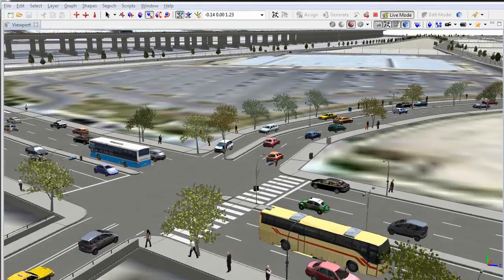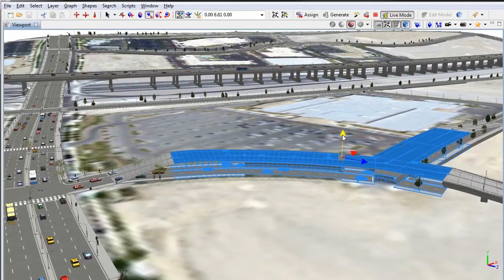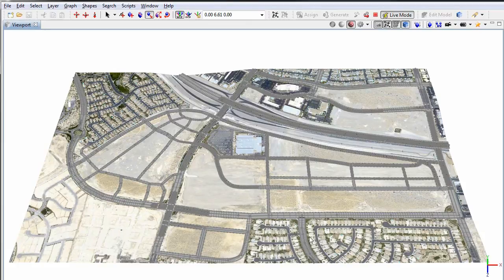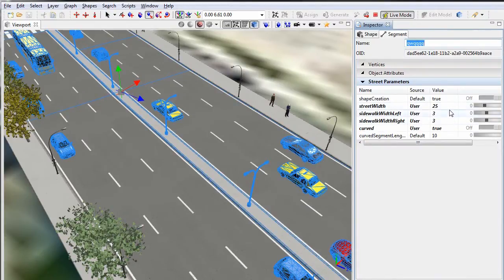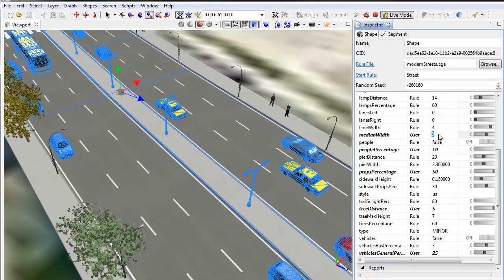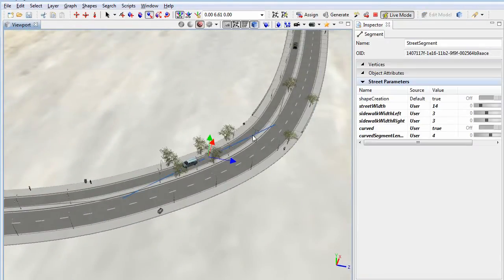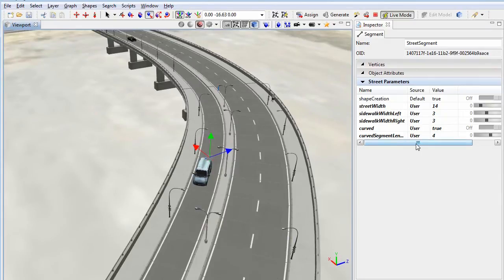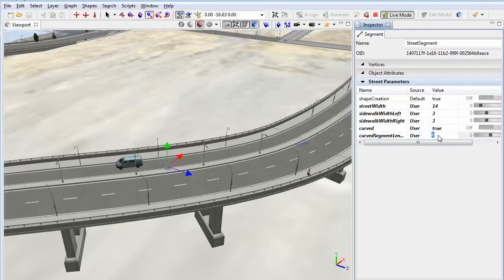Examples: Modern Streets